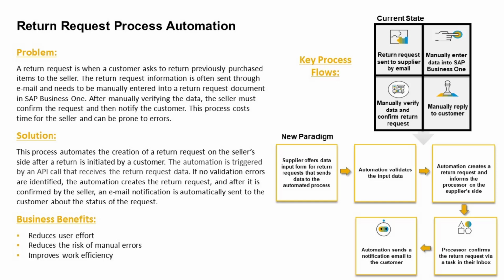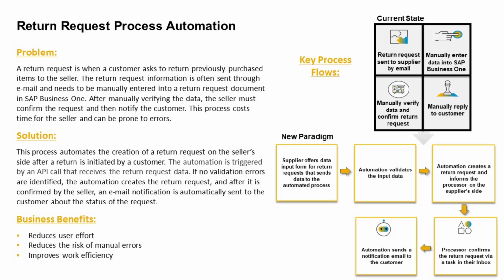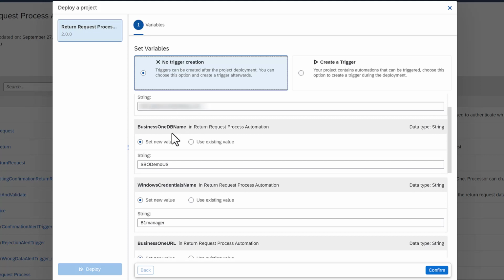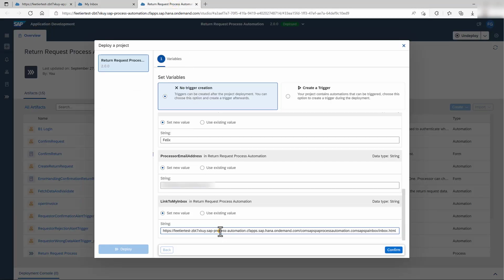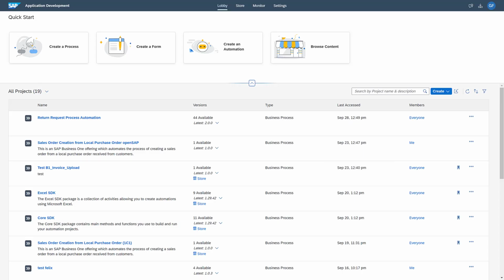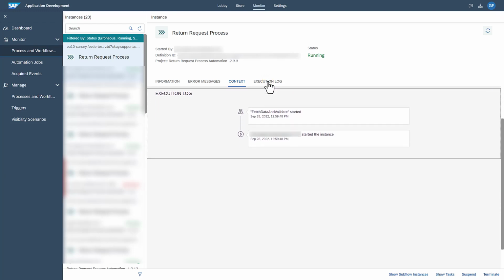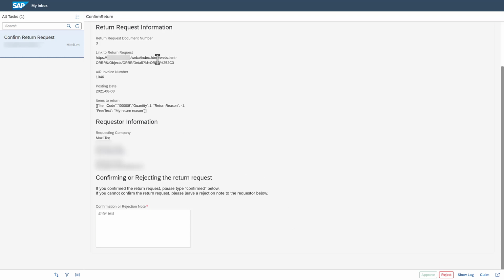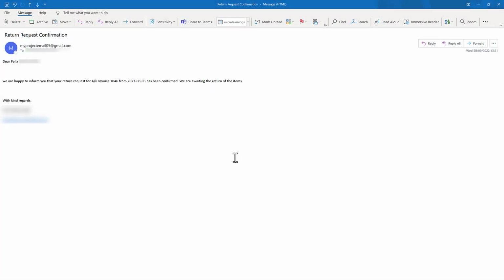SAP Business One Web Client - Return Request Workflow Automation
Als een klant een aankoop terug wil retourneren vraagt dit van de verkoper vaak veel tijd. Retourprocedures zijn vaak handwerk. Deze procesautomatisering in SAP Business One automatiseert het aanmaken van een retouraanvraag aan de kant van de verkoper nadat een klant een retourzending heeft geïnitieerd.